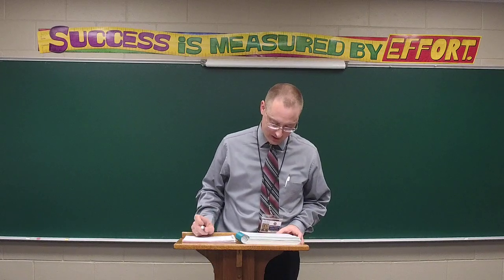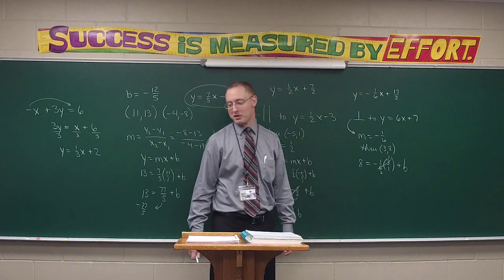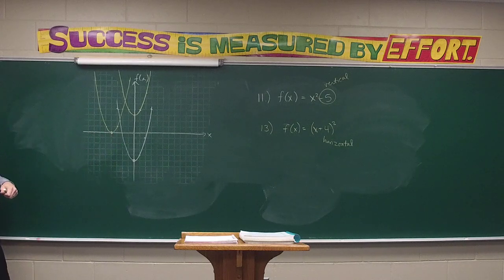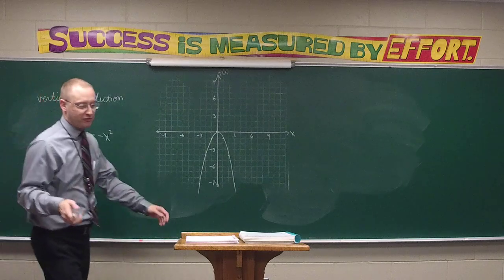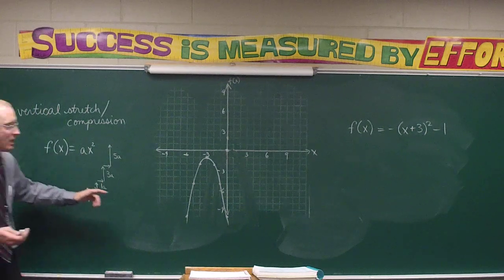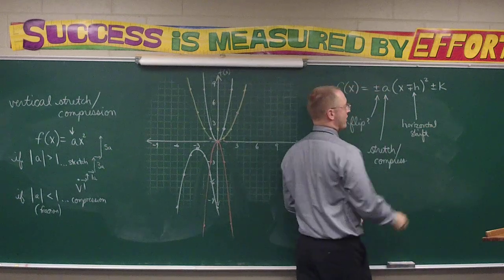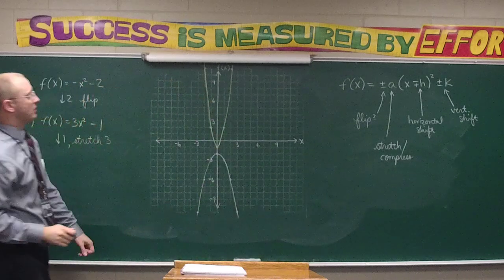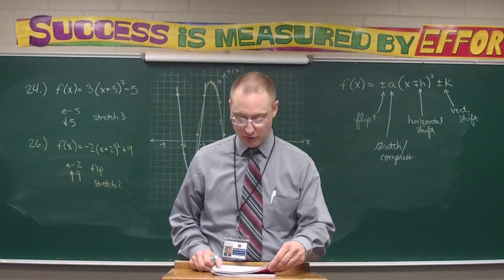Algebra II Lesson 113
vertical reflection and vertical stretch/compression of parabolas